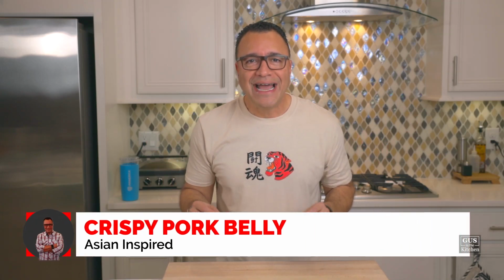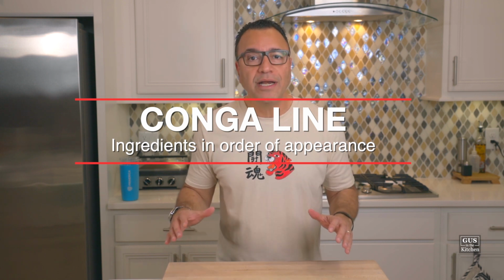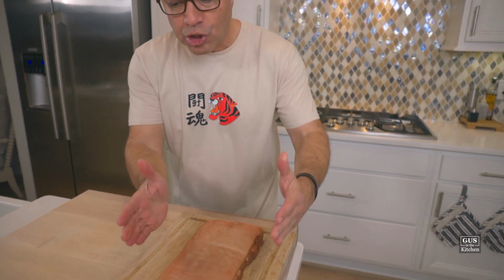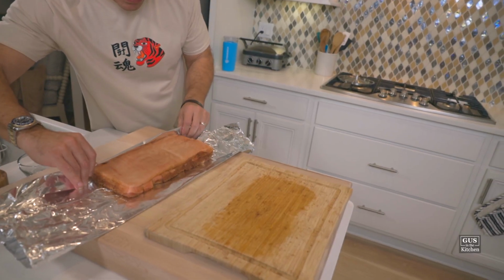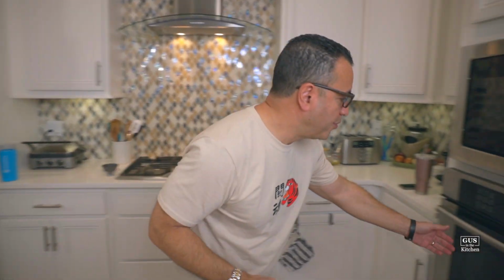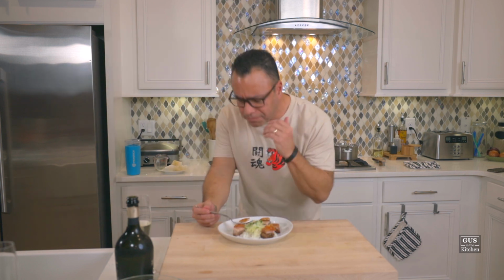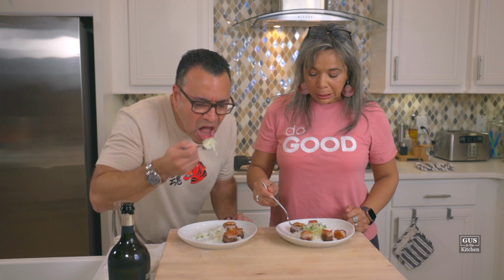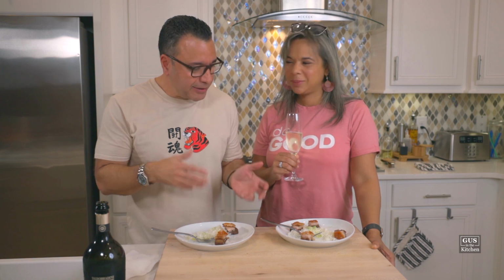Super Crispy and Deliciously Moist Pork Belly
Today we are teaching you how to make a CRISPY PORKBELLY! It's is fantastic!!!

You are going to love this show!

Let's cook!

Ingredients:
2 Lb Center cut pork belly (try to get even layers of alternating fat and meat)

1 Tbsp each of salt, garlic powder, onion powder, black pepper,
1.5 Tbsp five spice
2 Tbsp brown sugar
1 tsp each of ground cumin, smoked paprika

[For the skin]
1 Tbsp salt
1 to 2 Tbsp of white vinegar
Oil for brushing

Directions:
Pre-heat the oven to 200F
Mix well all spices well
Cut skin side grooves, half way through, half an inch apart (on the wide side)
Cut 3 grooves on the length side. (careful not to cut the skin)
Distribute the seasoning evenly into all the cuts (avoid any seasoning on the skin)
Fold a large piece of aluminum foil to make a tight fitting box for the pork
Place pork in the center of the foil, skin side up, after seasoning
Clean skin of seasoning with a paper towel
Fold the foil on the sides of the belly to a tight fit that comes up about 1/2” on each side, creating a box
"Paint" the skin with vinegar using a brush
Sprinkle the skin with salt, liberally
Bake at low temp (200F) for 1 hour to dry skin
Brush a layer of oil on the dry skin
Pre-heat the oven to 400F
Bak at 400F for 30-35 minutes
Place on cutting board skin side up
Cut pieces guided by previously made grooves

Pepper Grinder
Cutting board
Digital Thermometer
Sheet Pan
Dutch Oven